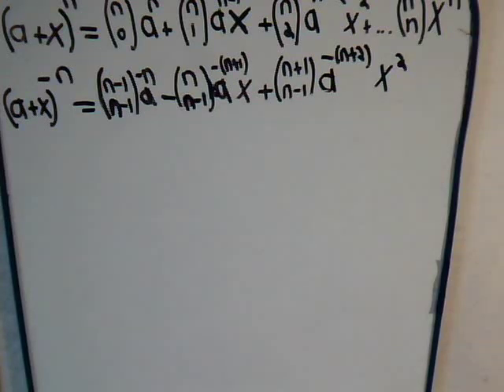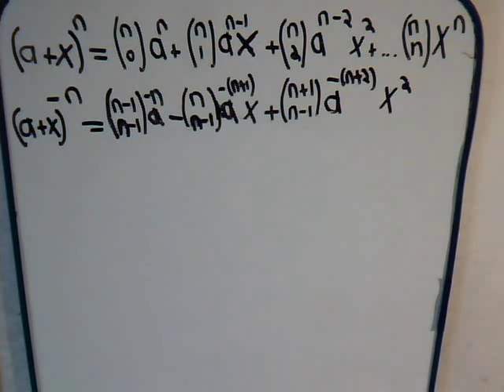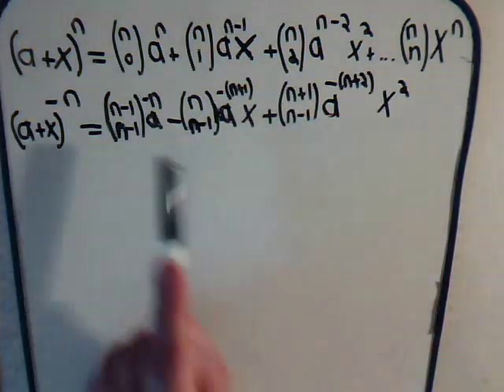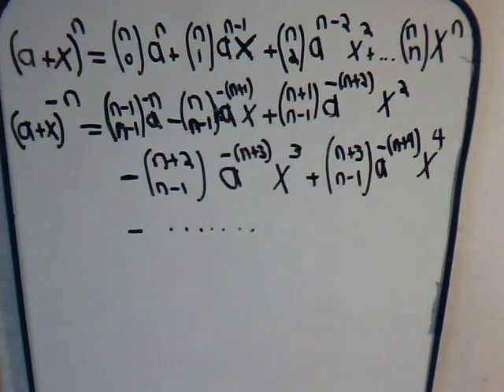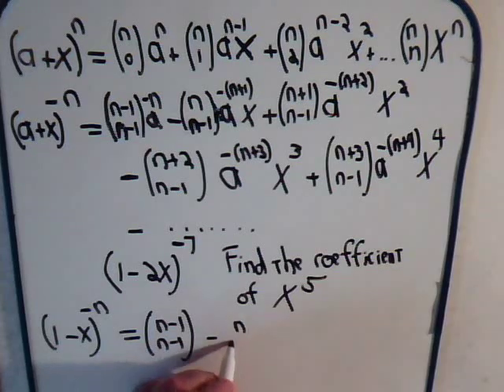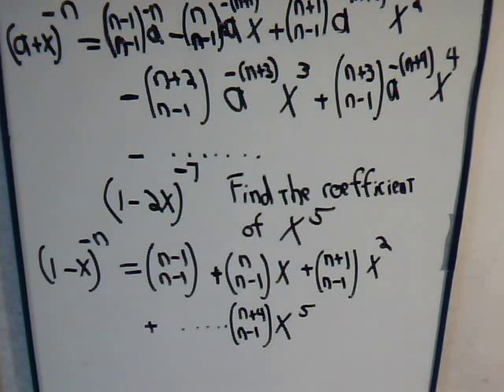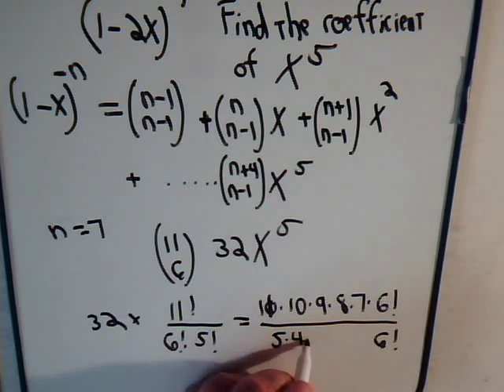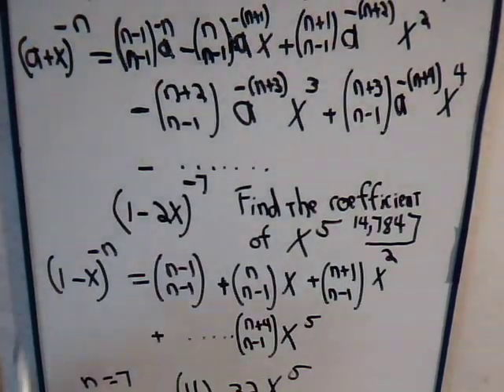Binomial Expansion With Negative Exponent: Example 1